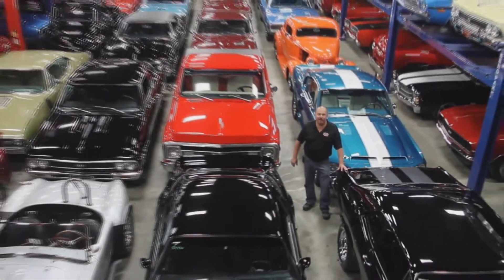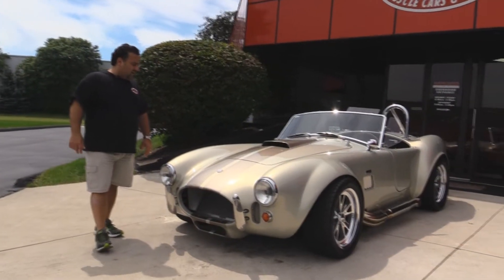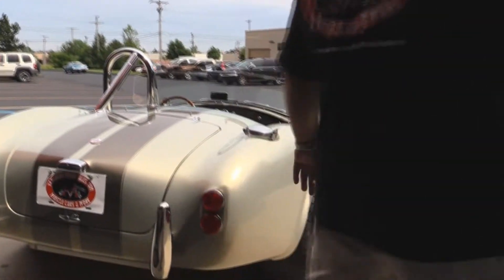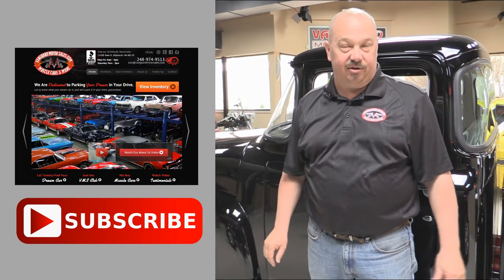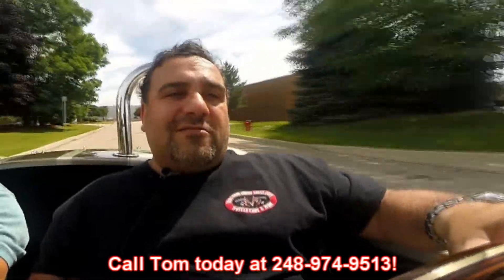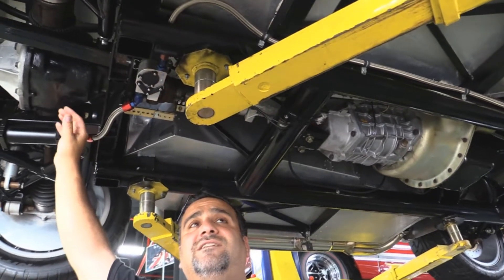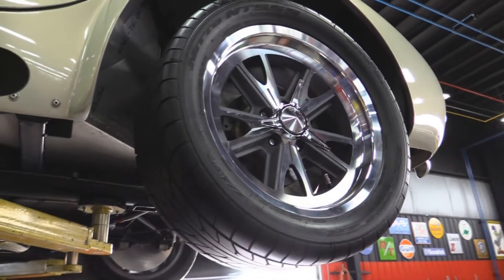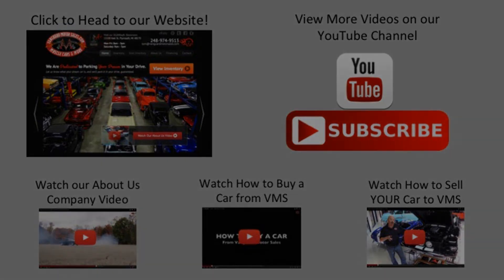1965 Shelby Cobra Factory Five For Sale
1965 Shelby Cobra

VIN MI0053A262L080404

This Factory Five Cobra replica was completed in 2004. It has just over 11,000 miles. It is titled as a 2004 Assembled. 2 cans of paint, a photo album of the build, Factory 5 catalogs, installation manuals and receipts are included in the sale.

Mechanics
392ci Crate Ford Racing Engine
Dynoed at 450hp and 450ft/lbs
Aluminum Ford SVO Heads
Holley 4bbl with Vacuum Secondaries
MotorSport Intake
Tremec  5-Speed 3550 Transmission
McLeod Scatter Shield
Ford 8.8 Posi-Traction Rear End with 3.30:1 Gear Ratio
Cobra Front Disc Brakes
Cross Drilled Rotors
Thunderbird Rear Disc Brakes
Aluminum Radiator
Remote Oil Filter
Aluminum Ford Racing Valve Covers
Chrome Air Cleaner
March Pulleys
MSD 6AL Box
Ford Racing Wires with Billet Aluminum Wire Ways
Electronic Ignition
Tubular IRS Front and Rear Suspension
Coil Over Shocks
Optima Battery in Trunk
High End Braided Hoses
High End Fuel Filter
Custom Aluminum Gas Tank

Body
Painted a Ford Silver Color, Looks Champagne
Stripes are Painted Under the Clear
All Chrome and Stainless Pieces are Beautiful
Chrome Side Pipes
Chrome Roll Bar
Chrome Rearview Mirror on Hood
Solid Body
Doors, Trunk and Hood all Fit Nicely
Door Lips and Jambs are Clean
Tonneau Cover Included
Spare Tire in Trunk
Undercarriage is Highly Detailed
Tubular Frame is in Great Shape
Floors are Solid
17” Shelby Replica Wheels
Nitto Tires - 255/40/17 Front, 285/40/17 Rear

Interior
Beautiful Black Interior
Correct Factory 5 Seats
Racing Harness Seatbelts
AutoMeter Gauges
Wood Steering Wheel
Nice Black Carpet
Wipers
Cruise Control
Battery Shut Off Switch